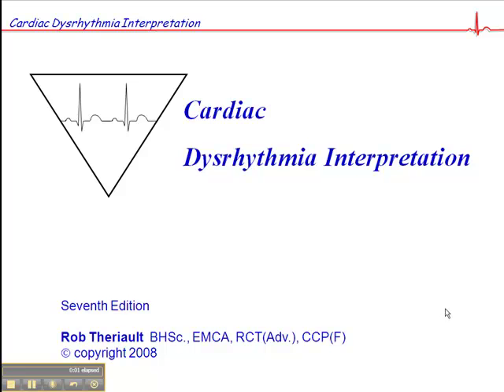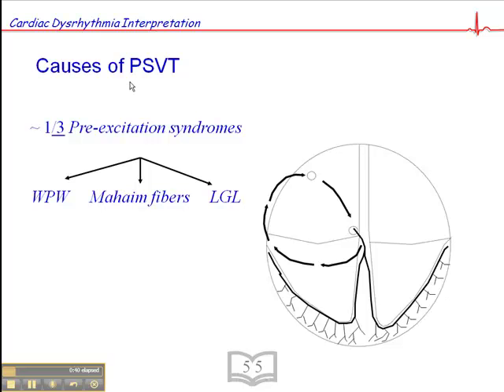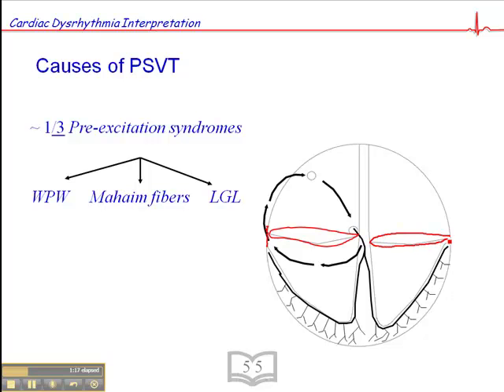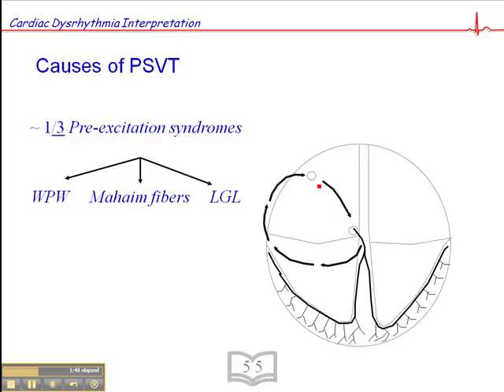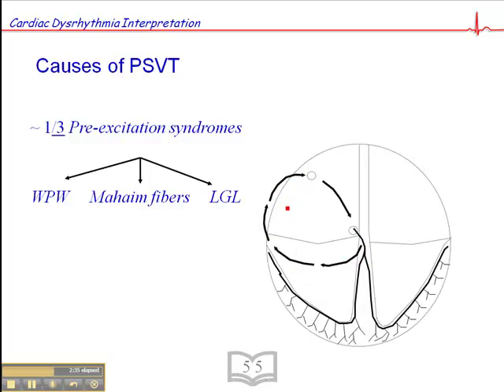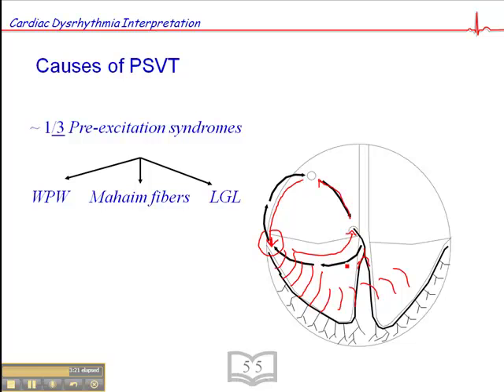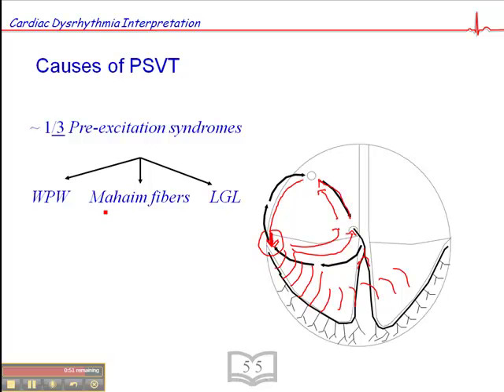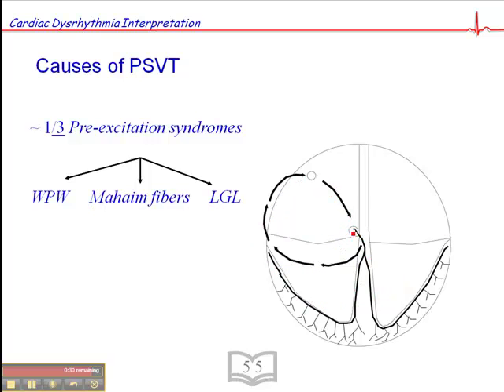ECG: PSVT Etiology Part 2